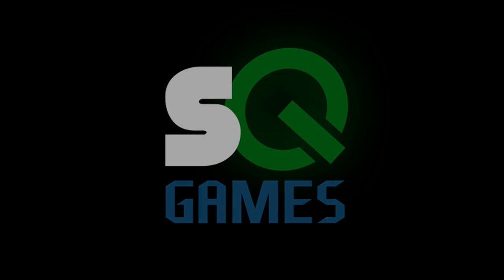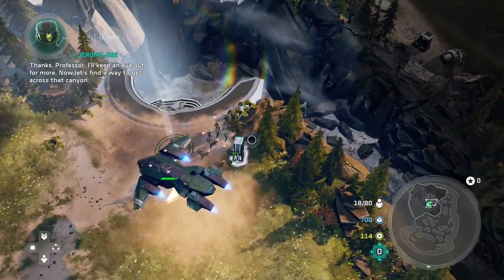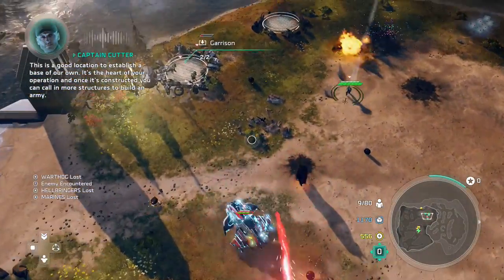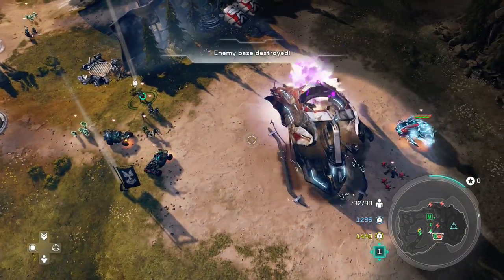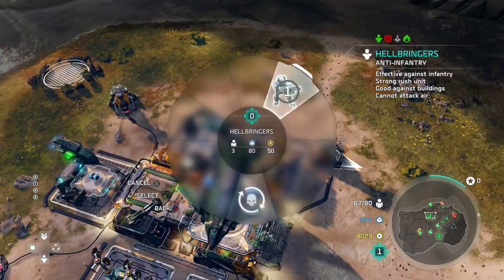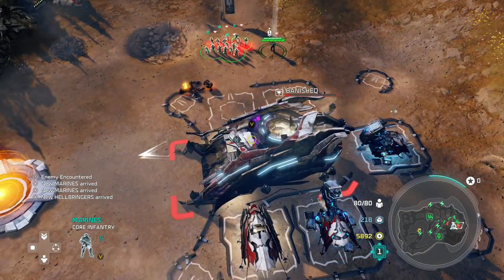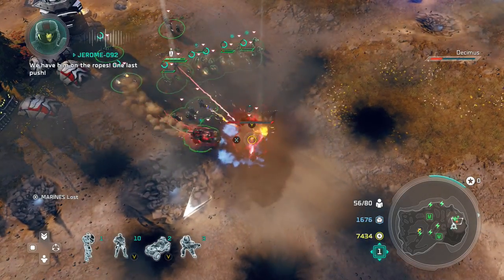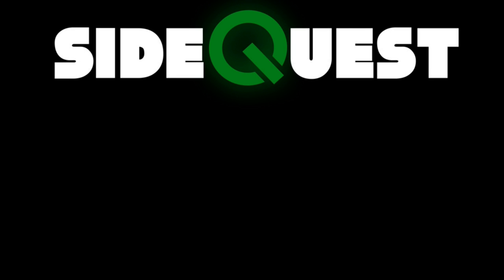Halo Wars 2 Lone Wolf Achievement Guide EASY - Legendary + All Skulls = LASO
Easy Achievement Guide for Lone Wolf in Halo Wars 2 with voice narration.

Side Quest Games

End Cap song:
"Never going to give you up (Instrumental)" by Nova Order

Map images inspired by those on Prima Grames Guidebook found